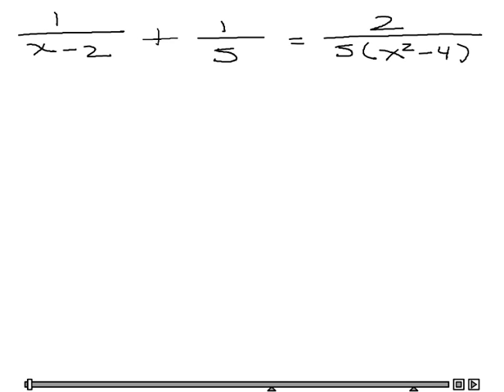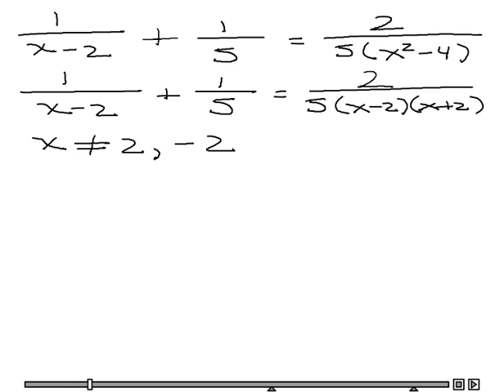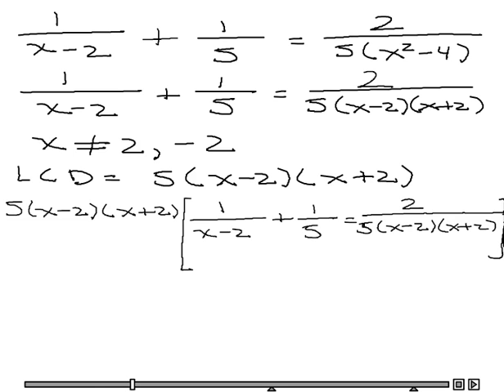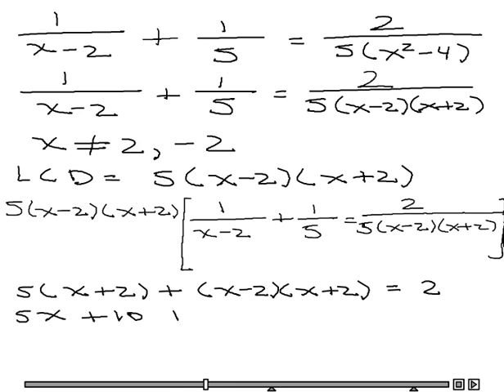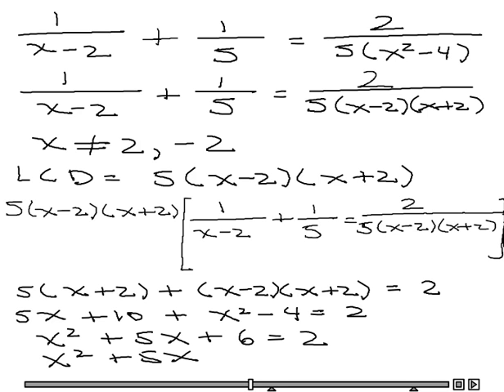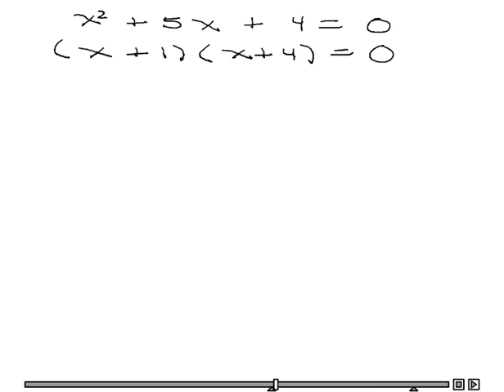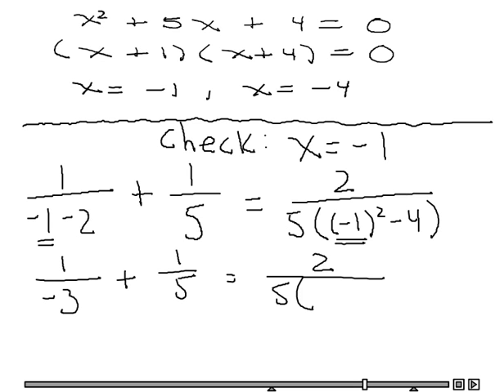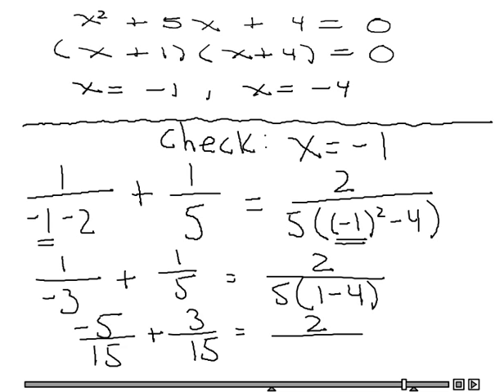MAT 1355 3 1 3